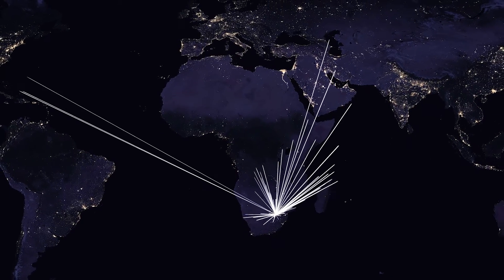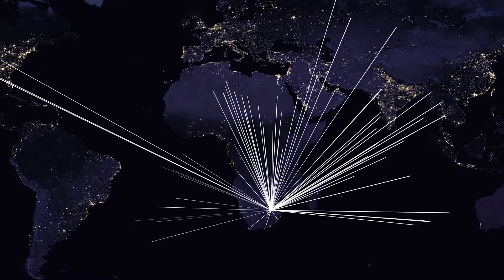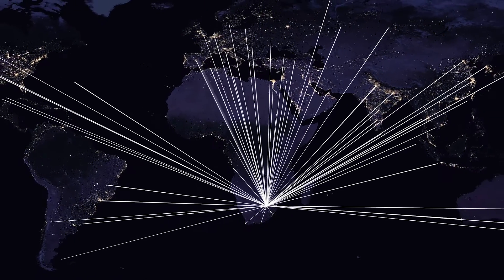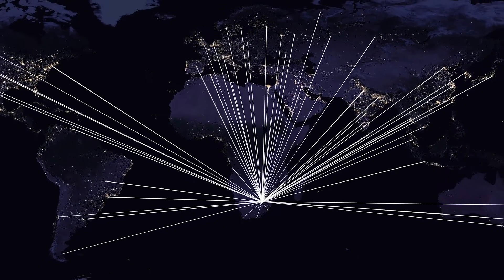Digital Technology is Transforming the Education Environment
Join our Notifications Group by clicking the 🔔Bell